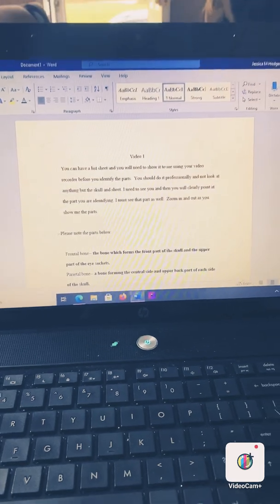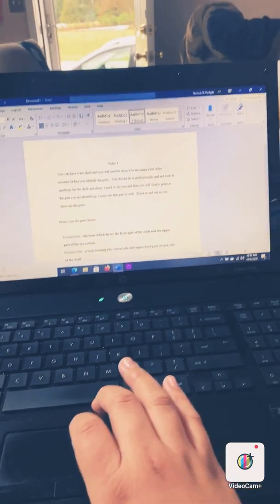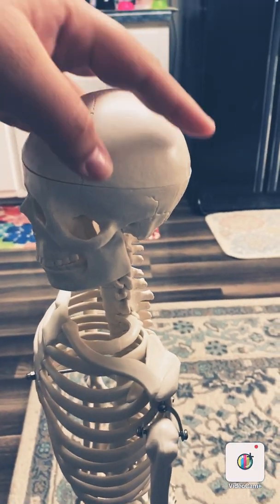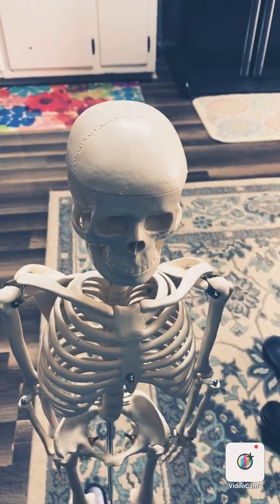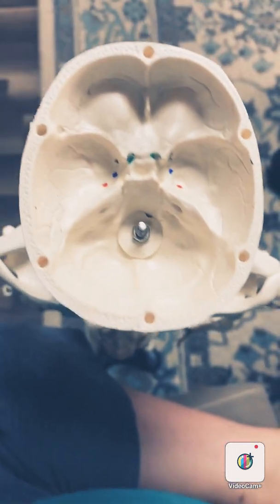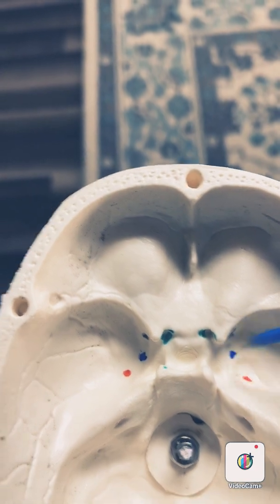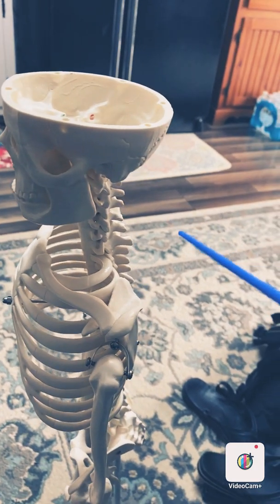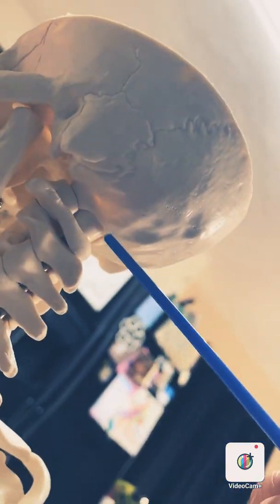Video 1–Bones and Bone tissues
Naming the bones of the skull